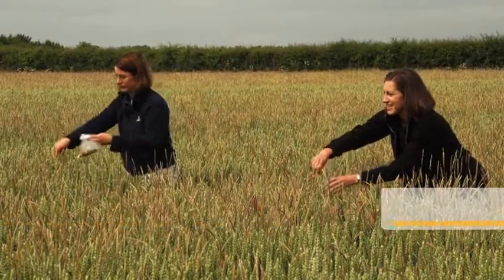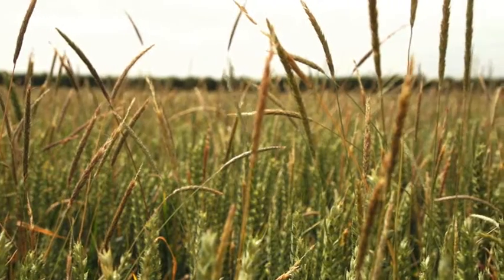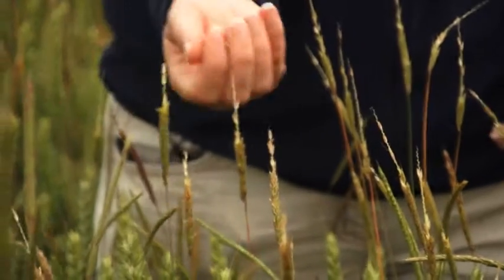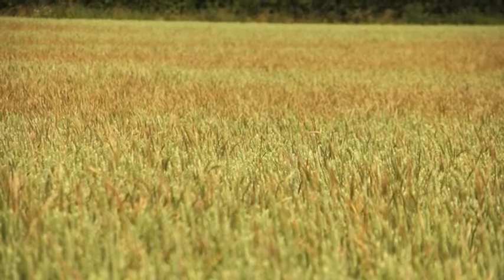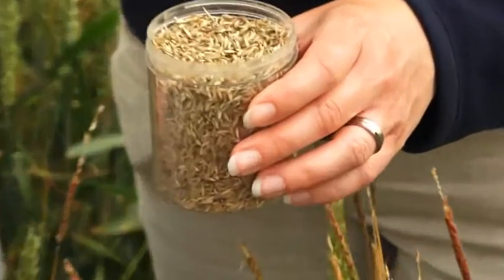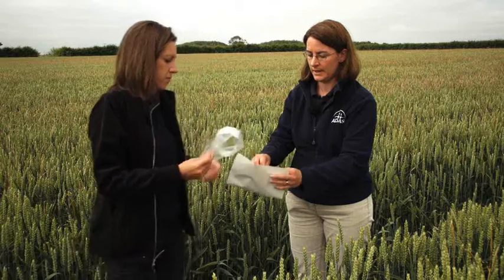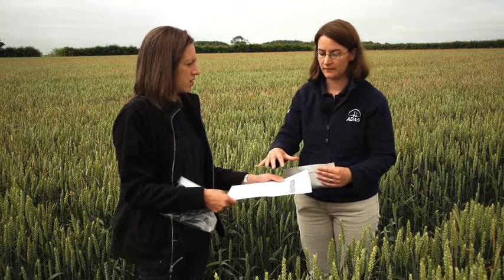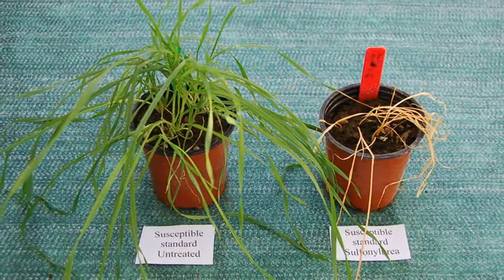How to test for blackgrass resistance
ADAS' Lynn Tatnell and BASF's Sarah Mountford-Smith explain the importance of testing for blackgrass resistance every five years